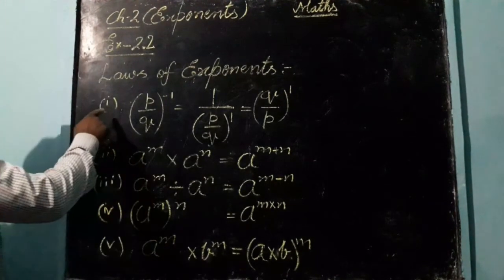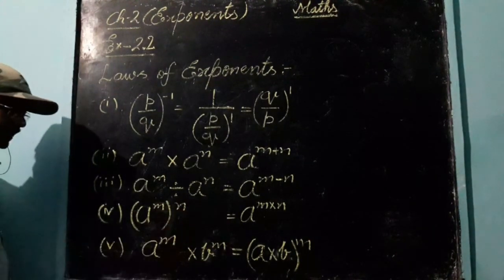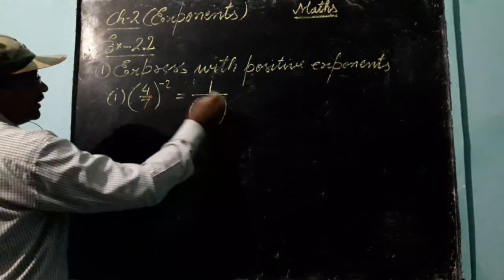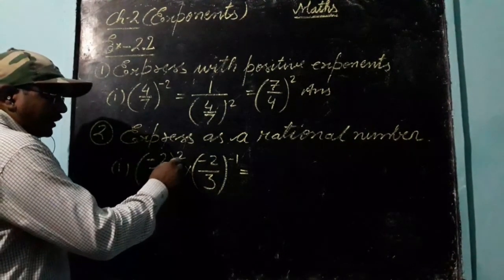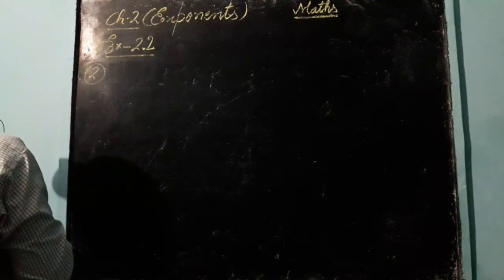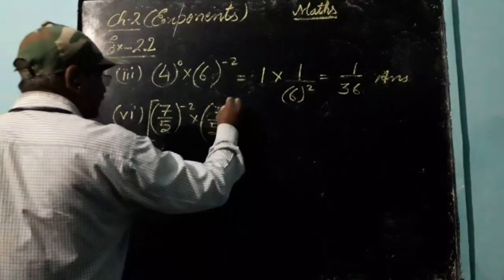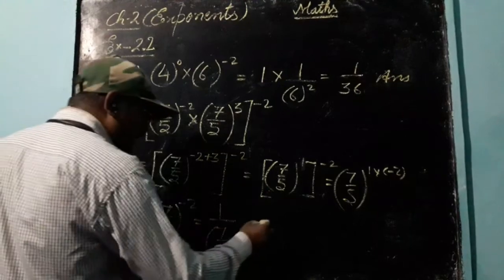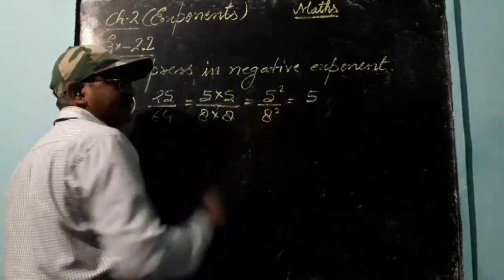Exponents and Law of Exponents |maths Lec-2 |easy way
All the previous exercises solution are uploaded in my youtube channel. Watch this video and share among your friends.